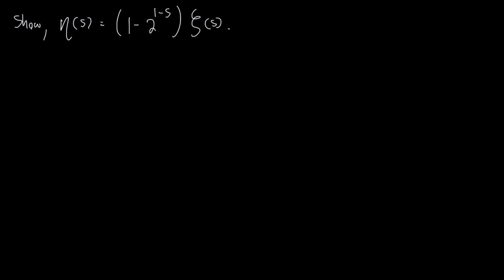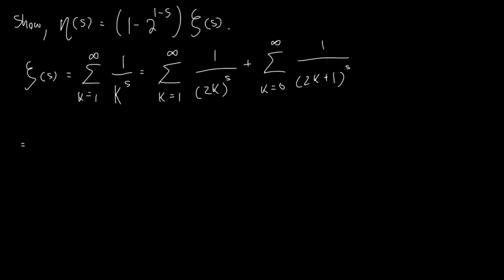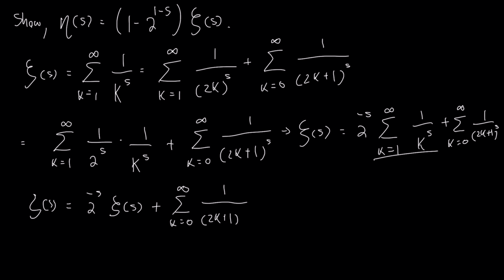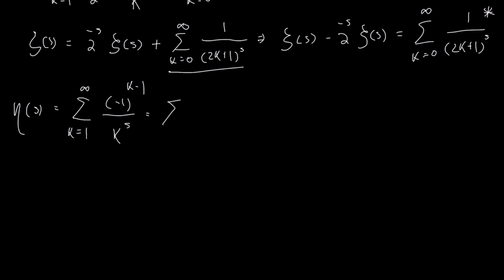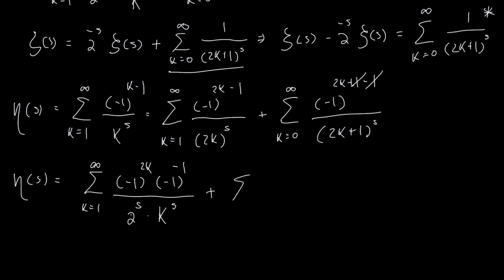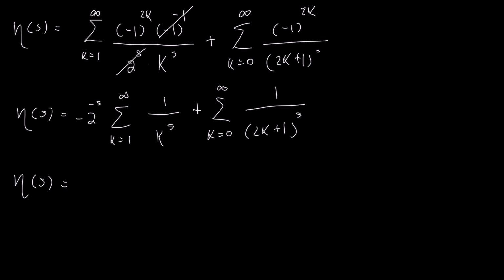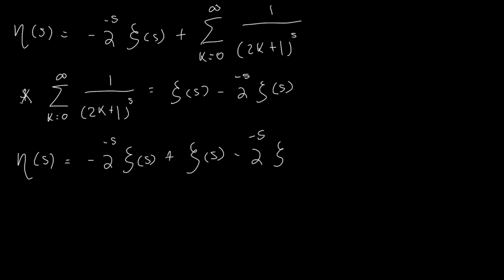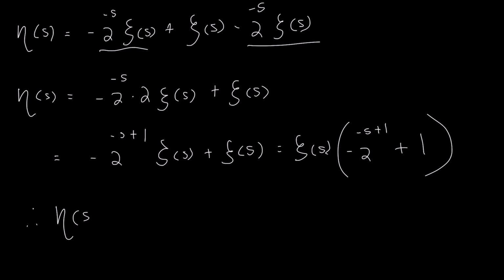Deriving eta(s)=(1-2^(1-s))zeta(s) identity